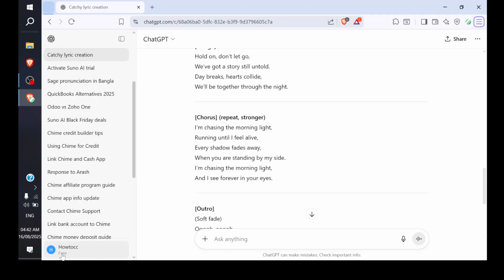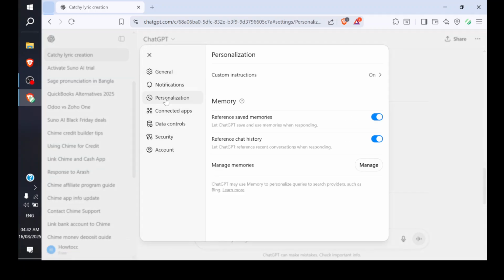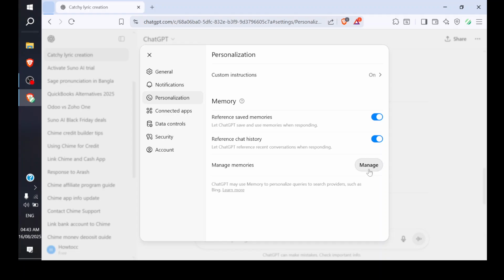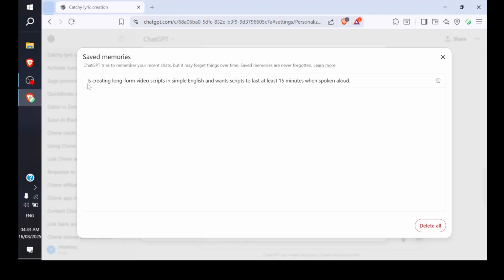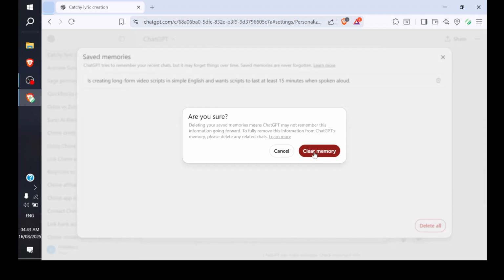How To Clear ChatGPT Memory 2025 (Quick Tutorial)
- How To Clear ChatGPT Memory
In this video I am going to show you How To Clear ChatGPT Memory and explain step by step how to remove saved data from ChatGPT, so if you want to learn how to reset memory in ChatGPT and properly clear your previous conversations then watch this full guide carefully